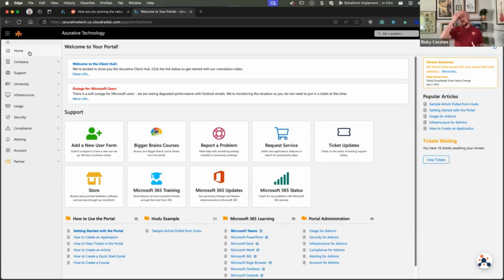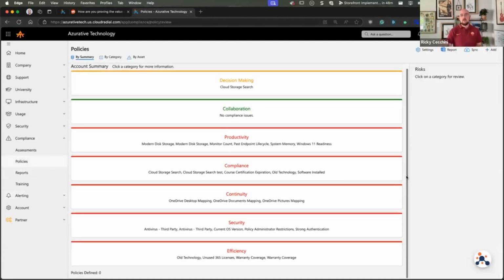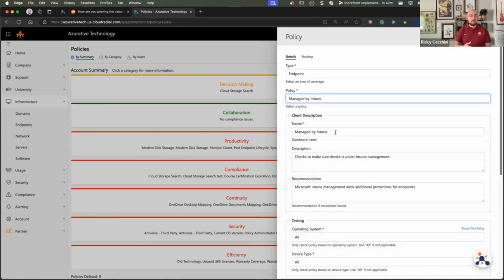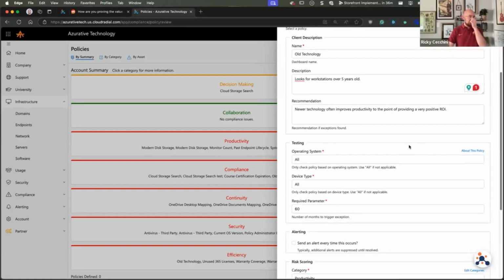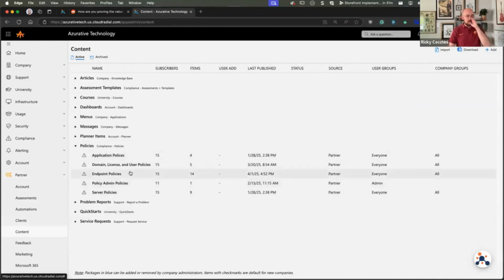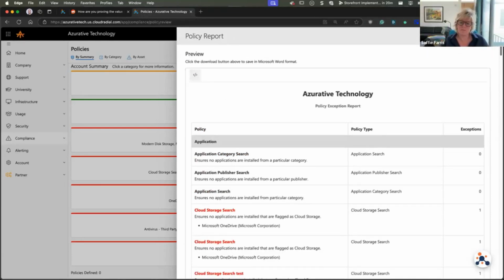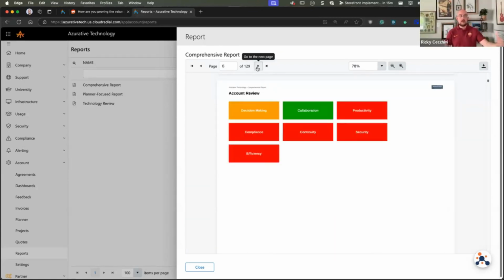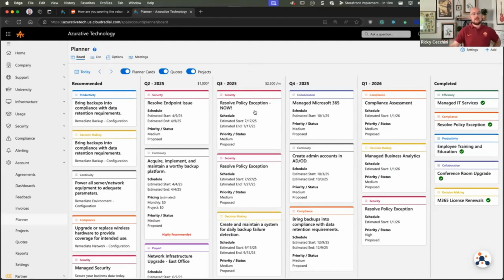How to Manage Policies in CloudRadial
Learn how to create and implement custom policy reports in CloudRadial that help you set IT standards, measure compliance, and enhance client transparency.

This tutorial shows you how to generate meaningful risk scores with red-yellow-green indicators, configure reporting rules, and leverage policy data to transform technical metrics into business insights.

Perfect for MSPs looking to standardize processes and improve client communications.